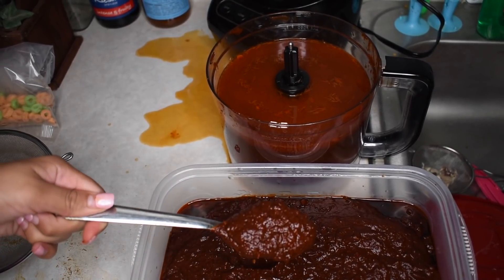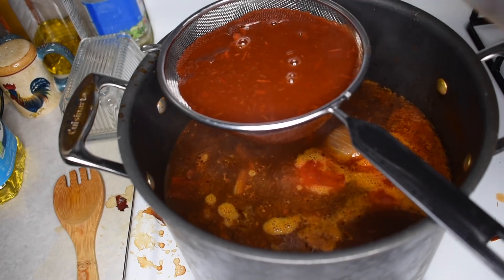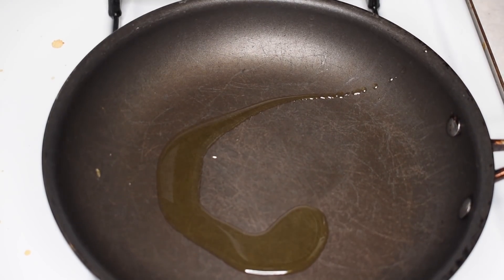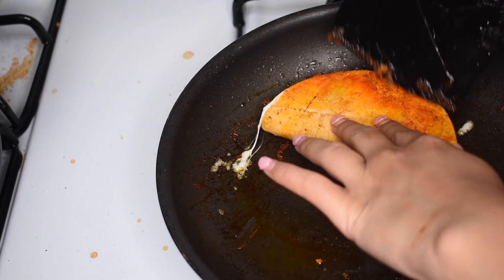How to make Birria and Queso tacos de Birria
the sauce makes so much that it will work for up to 7 pounds of beef! I got 2 pound roast because I have a small family.
ingredients
2-7 pounds beef chuck roast (bone in preffered)
1 bag of dried New Mexico chiles (dried California chiles are the same)
12 Chile de arbol
10 Chile ancho (if you can't find the ancho chiles you can sub for pasilla as they yield a similar taste)
half clove of garlic
2 sticks of celery
chicken broth (this is for more flavor but you can just fill with water)
1/2  tablespoon oregano
1 tablespoon of chicken bouillon
1 tablespoon of salt
1 tablespoon cumin
for the tacos I used muenster cheese and corn tortillas.
toppings for consome ( the red dipping juice)
red onion ,cilantro , and lime
KEEP IN MIND THE SEASONING IS GOING TO DEPEND ON PREFFERANCE AND YOU CAN PUT MORE OR LESS DEPENDING ON TASTE .